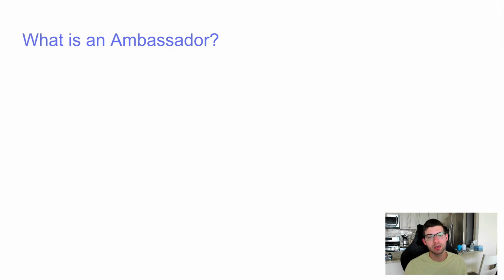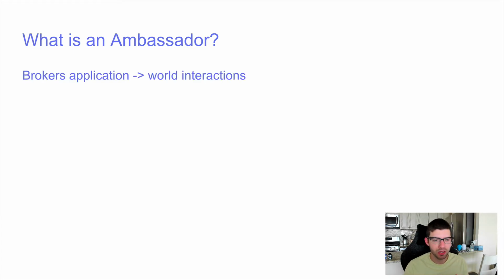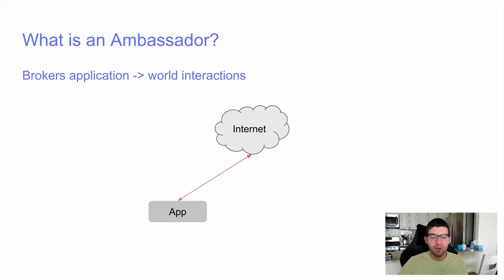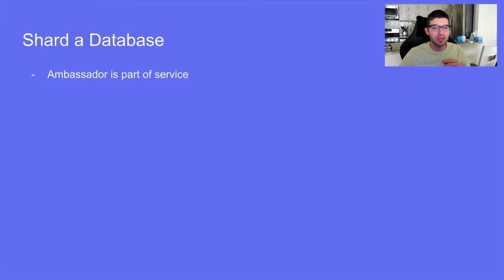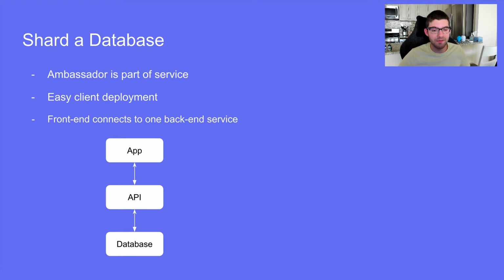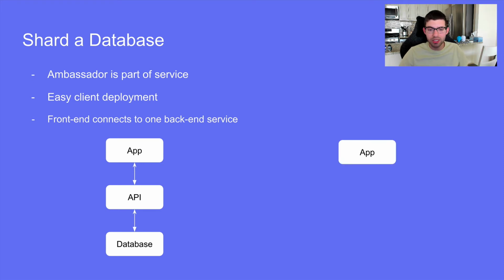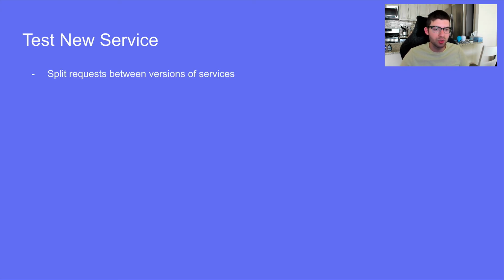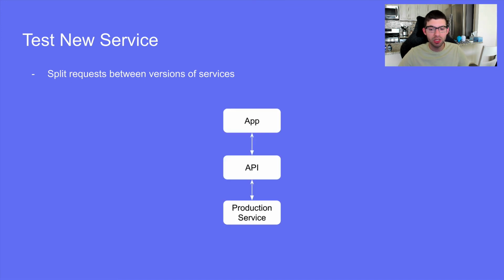Architecting Distributed Systems - Ambassadors (Part 3)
Discussing what an ambassador is and how it can help within a distributed system.